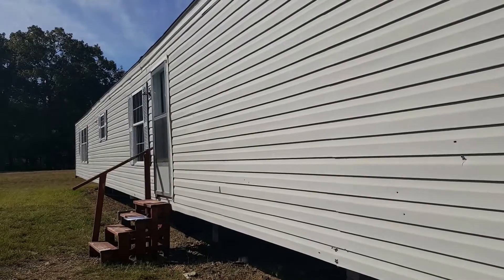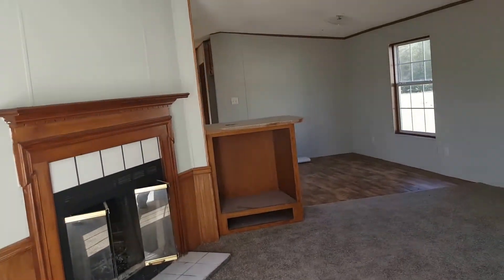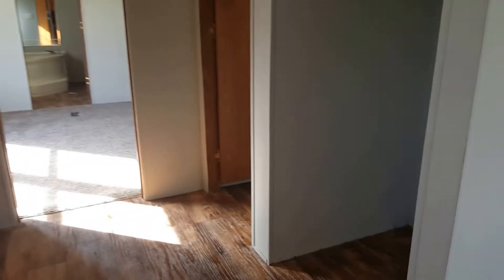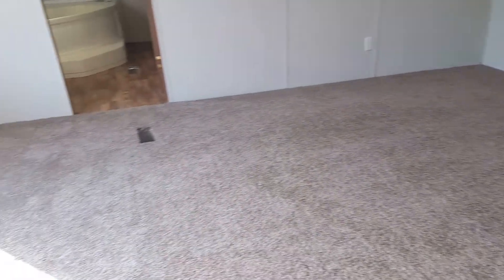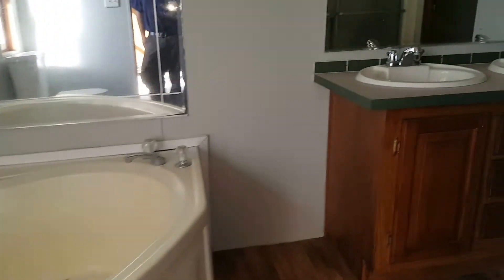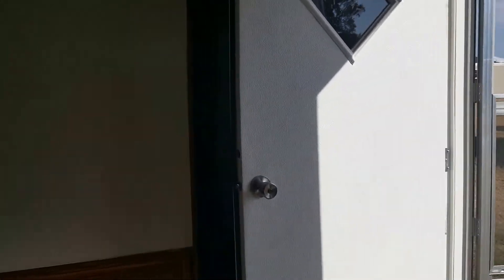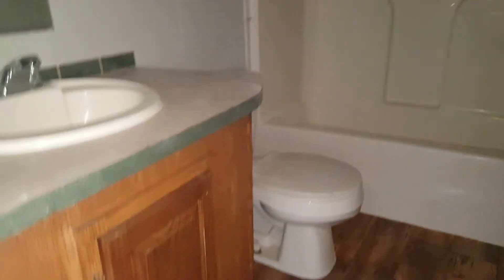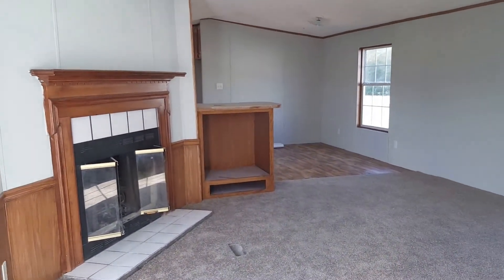Stock 1173P - 2002 Clayton 16x80 3bed 2bath, Great home with Lease Option program available